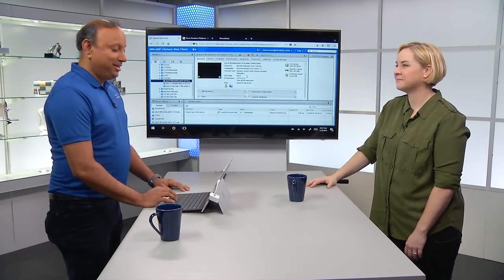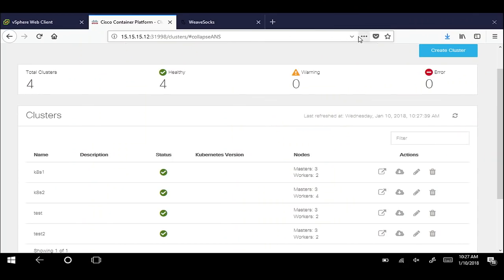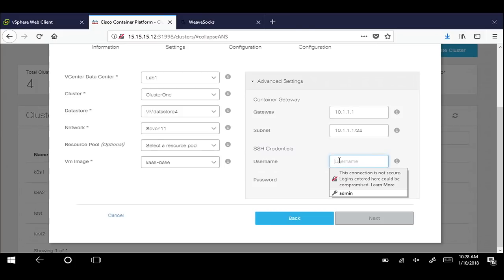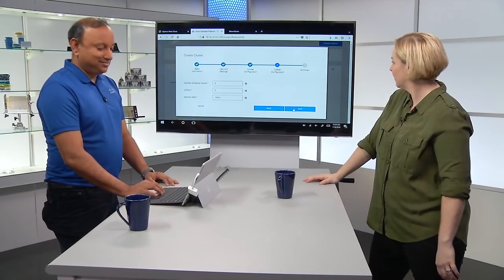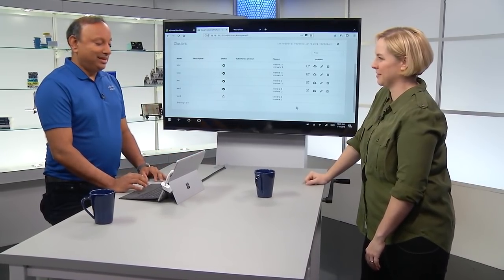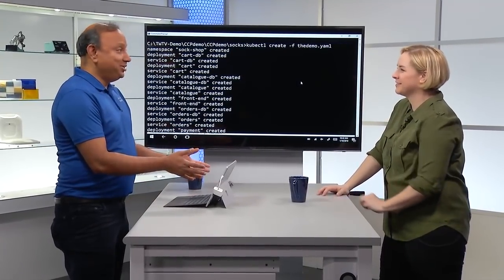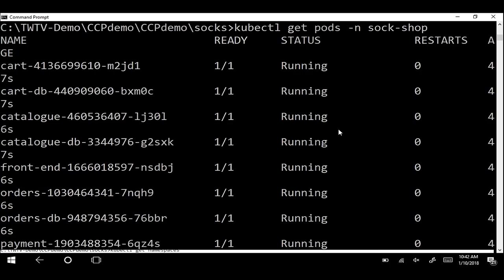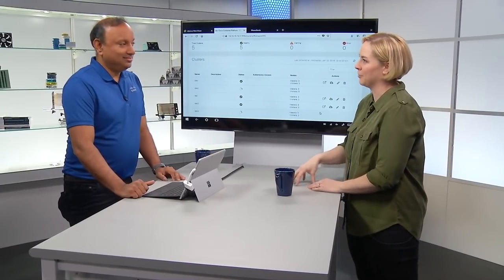Cisco Container Platform on TechWiseTV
Containers are revolutionizing application development by delivering greater agility, portability, and performance. How can you accelerate moving containerized applications into production if you have to manage all the back-end connections and associations to storage, networks, and security systems?

To help containerization proliferate into the mainstream, the Cisco Container Platform automates the underlying administrative tasks so you can focus on applications.

Guests Kiran Kamity and Suhail Syed from Cisco explain how the platform abstracts the time-consuming and error-prone tasks of manually creating associations from apps to underlying resources, masking their complexity so you can put your energies into the job at hand: getting apps developed, tested, and up and running.